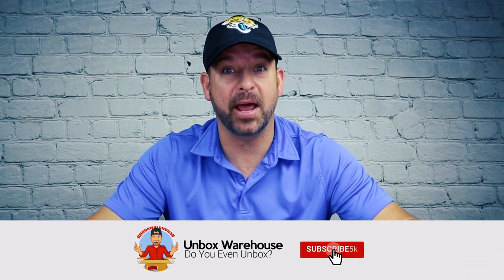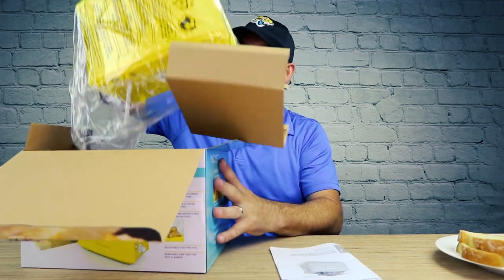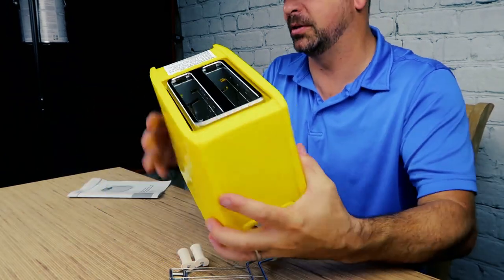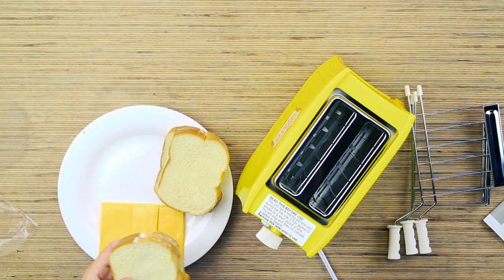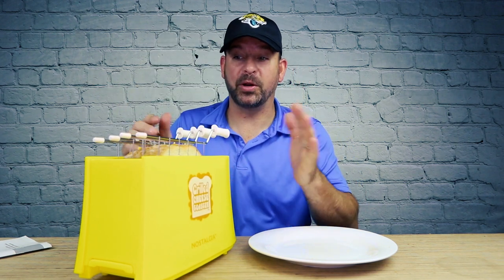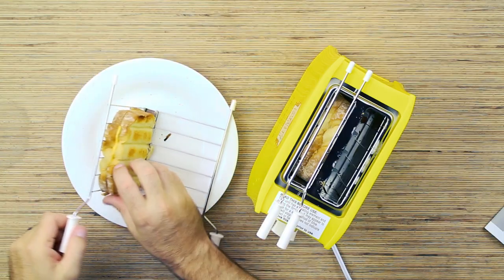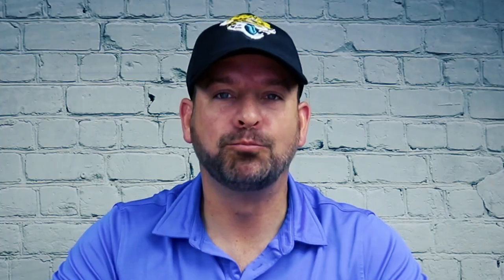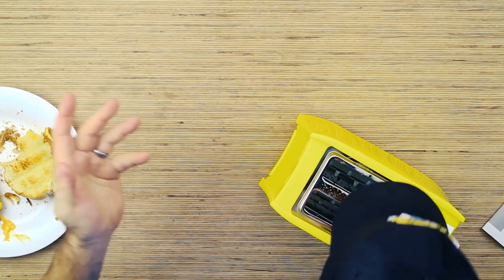A Grill Cheese Toaster! Does it work as good as a pan?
Product Link- Amazon (paid link)

Today we are testing a cool kitchen tool.  Nostalgia's Grill Cheese Toaster.  This is an innovative design that may not be right for everybody, but might be perfect for some.

Nostalgia TCS2 Grilled Cheese Sandwich Toaster Makes 2 grilled cheese sandwiches in just minutes with 2 removable toasting baskets that hold sandwiches in place while cooking.
Adjustable toasting dial makes it easy to perfectly melt your cheese sandwich. Cancel, preheat and defrost functions.
Cool touch housing and handles; Crumb catcher for easy cleanup.